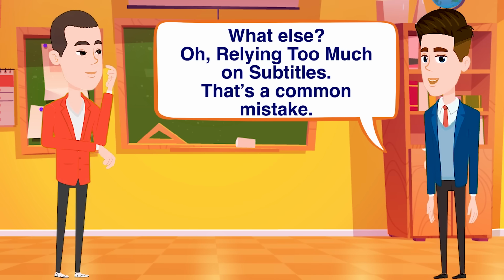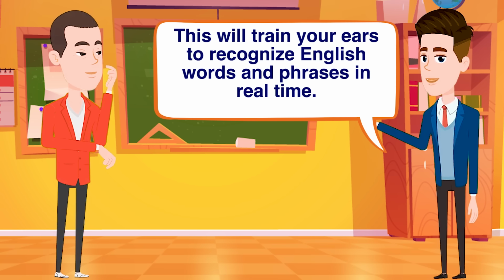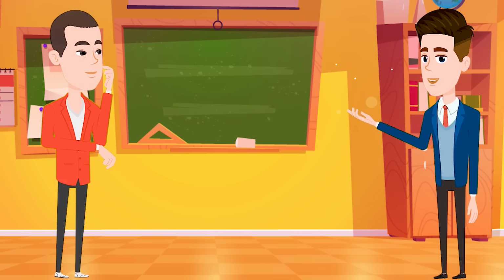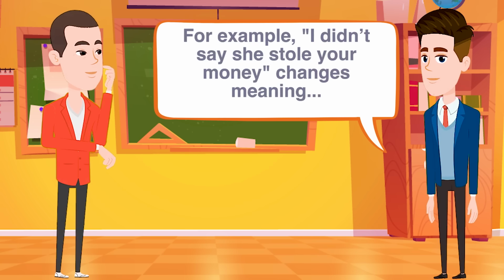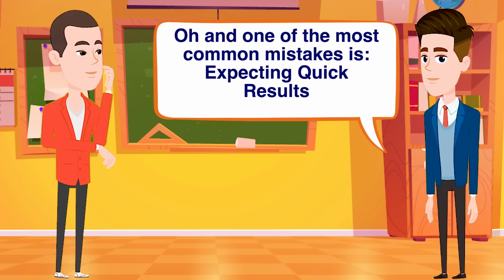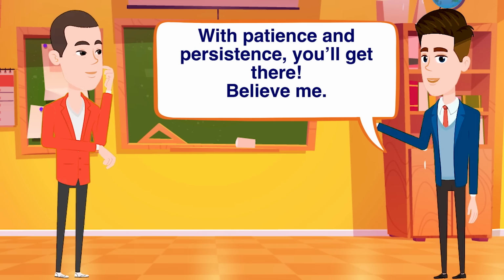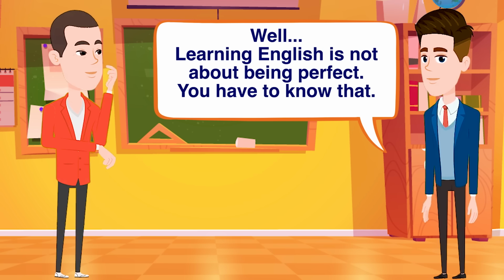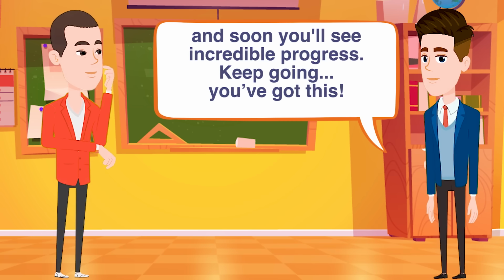10 Common Mistakes in English | Conversation to Improve English Skills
Improve ENGLISH Speaking Skills (Common Mistakes in English) English Conversation Practice 🧡